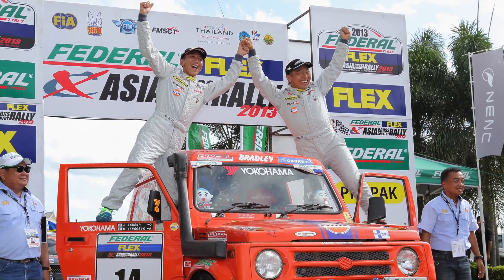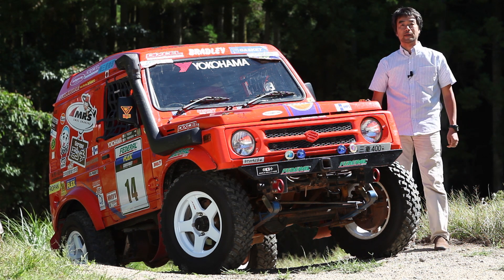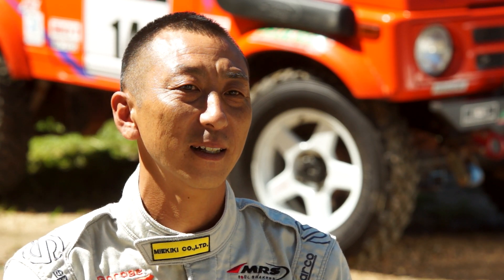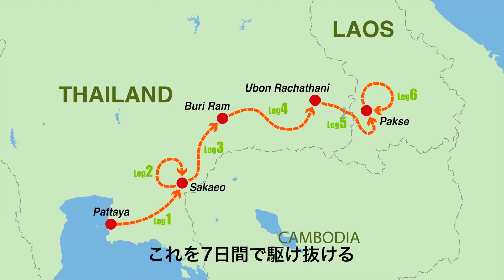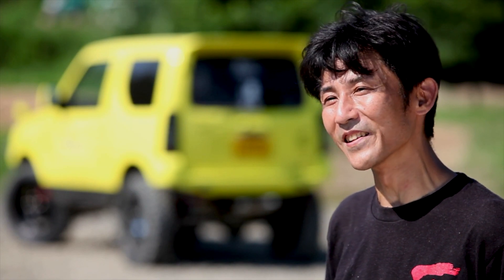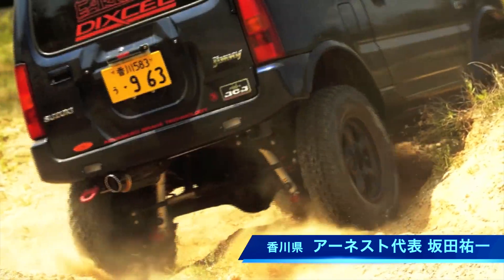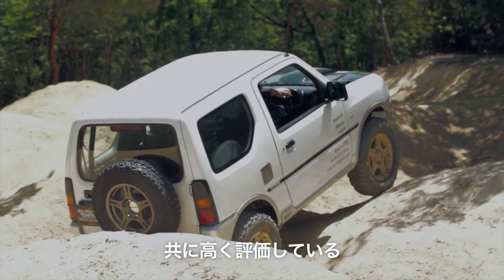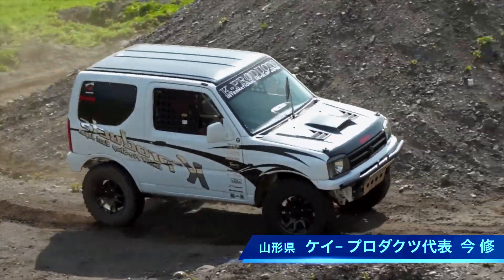ジオランダーM/T195 ガレージモンチ・アジアXCラリー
2013年8月に行われたアジアクロスカントリーラリー（このラリーに20年も前に発売されたリーフジムニー（1300cc）で参戦したチームが総合４位、クラス１位という「大金星」を挙げて帰ってきた。チームの名は「こにゅうどうくん with ガレージモンチ・絆・MRS」。三重は四日市のガレージモンチ・竹野代表率いる小さなチームで彼らがラリーに出会ったのは僅か３年前。参戦は２年目。マシン作りも２年目というまだまだ若い集団だ。その竹野氏が今年のラリーを振り返り、好成績の立役者として真っ先に挙げたのがヨコハマのニュータイヤ。この春にジオランダーＭ／Ｔ＋の新バリエーションとして発売された195サイズ、通称「ワイルド トラクション」の存在だった。果たして、極悪マッドコンディションとなった今年のラリーでこのタイヤがどのような走りを見せたのか。その辺りを詳しくインタビューしてまとめてみた。なお、映像の後半では全国６軒のジムニープロショップのコメントも集めているので最後までお見逃しなく（河）

取材協力：ガレージモンチ、アドベンチャーランド伊賀フォレストコース
映像：佐久間清人　写真：高橋 学　編集：河村 大